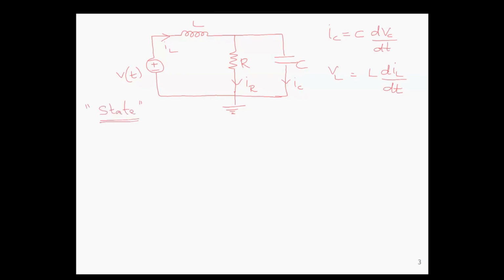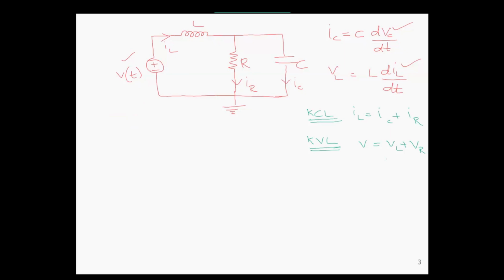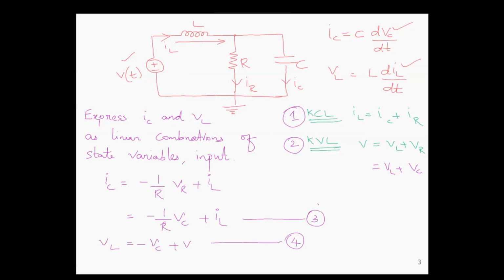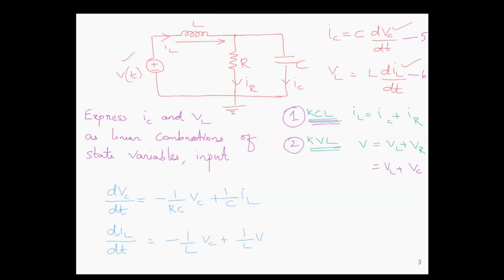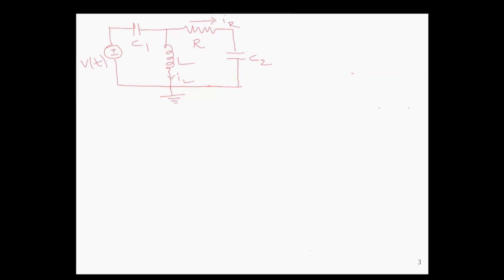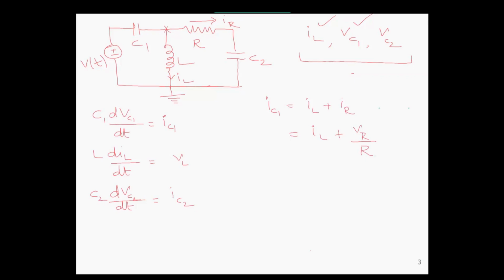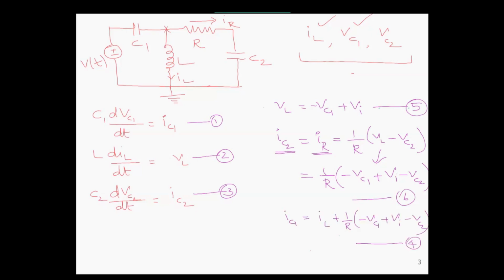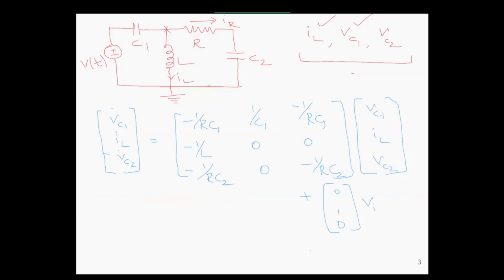Modeling Electrical Networks: Step-by-Step Examples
Unlock the secrets of electrical network modeling in this easy-to-follow tutorial! 🚀 Whether you're an engineering student or a curious learner, this video simplifies modeling electrical circuits and networks with practical, real-world examples.

What You'll Learn:
✅ Basic concepts of electrical networks
✅ How to represent circuits mathematically
✅ Step-by-step examples of series and parallel circuits
✅ Real-world applications of network modeling

📘 We'll start with the fundamentals, breaking down each step so you can confidently model electrical networks independently.